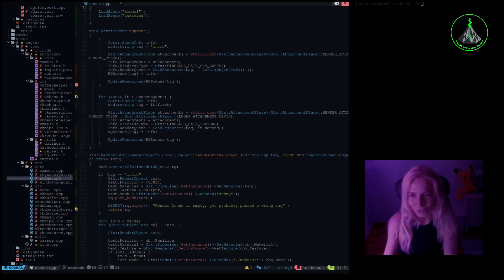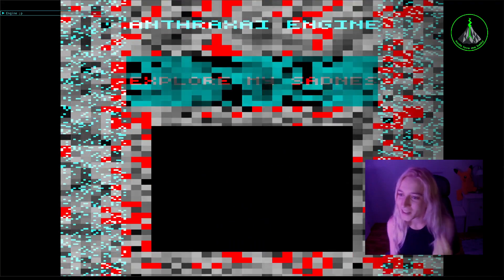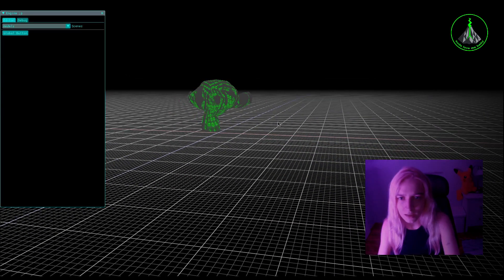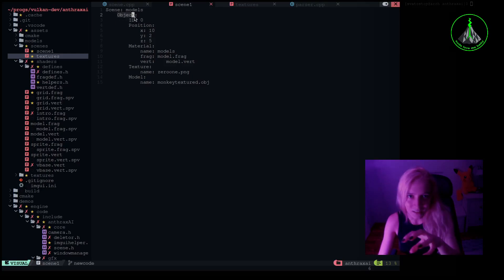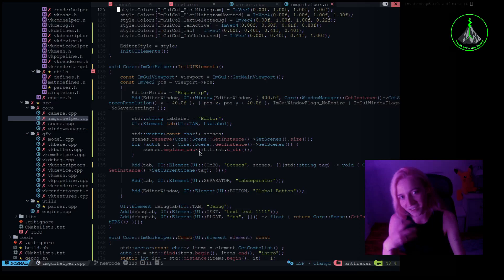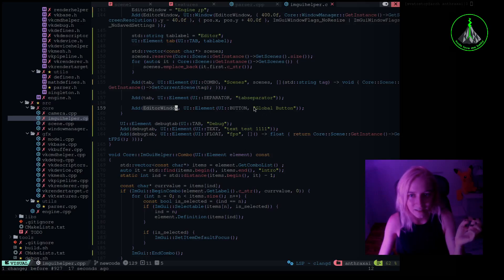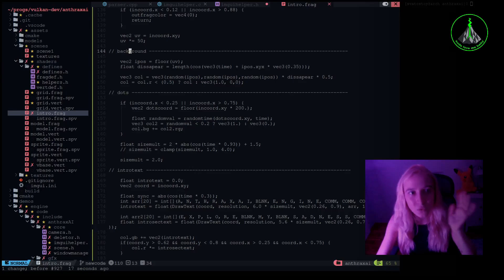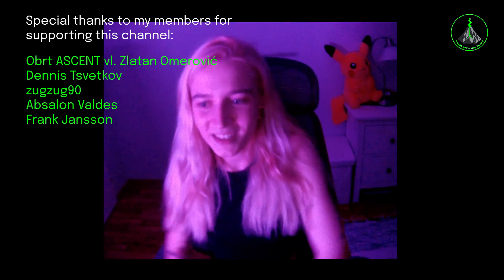anthraxAI game engine: new parser, ImGui, intro (c++/vulkan)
hi all! in this video i will show how i updated a scene parser, imgui handling, and engine intro!! hope you enjoy!

OS: arch linux, dwm
Text Editor: nvchad
Tools/libs: c/c++, vulkan api, imgui, assimp, glm, stb
PC Setup: AMD ryzen 9 7900X, NVIDIA RTX 2080 super, ram: 32Gb
Keyboard: varmilo EC V2 rose

0:00 intro
0:40 new text editor (nvim)
1:18 engine LIVE
4:58 scene parser
8:45 imgui wrapper ;p
12:09 intro shader
15:05 byeee